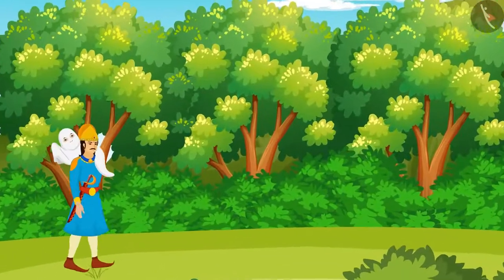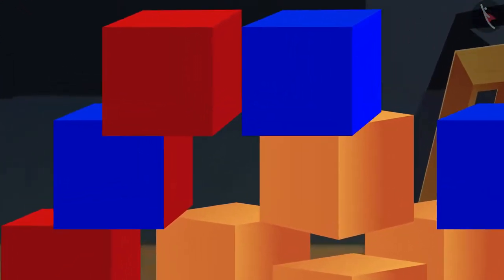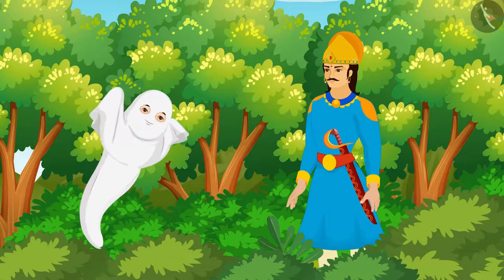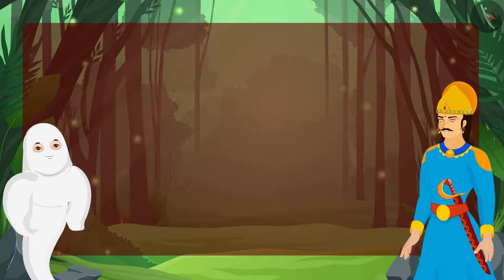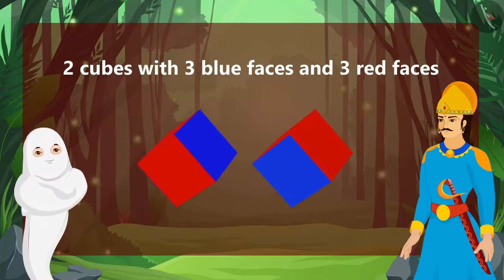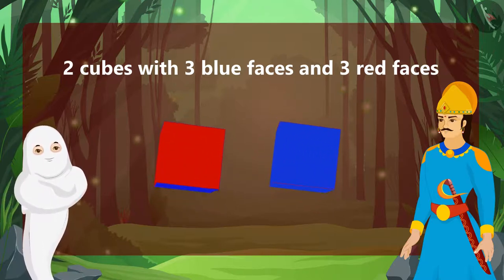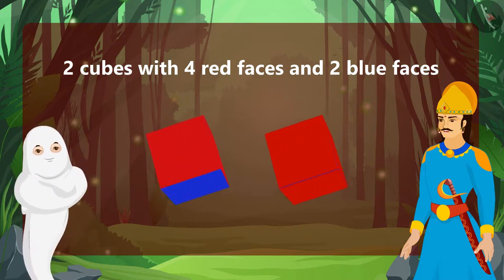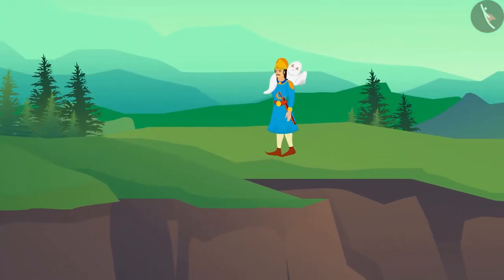The Painted Cubes - Puzzle 8 | Solving Puzzles with Vikram and Betal | Fun with Puzzles | 8/9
In this video, you will learn how to solve a fun puzzle by the name of - The Painted Cubes with Vikram and Betaal.

The Painted Cubes - Puzzle 8  | Solving Puzzles with Vikram and Betal | Fun with Puzzles | 8/9|  TicTacLearn

We firmly believe that education is the greatest equalizer of all!